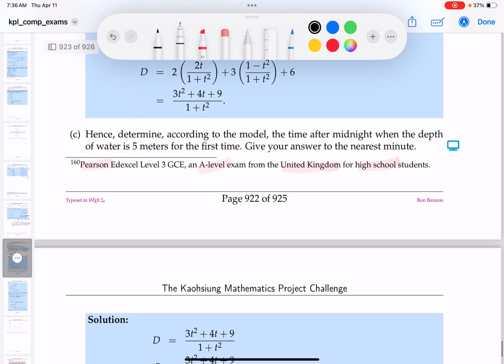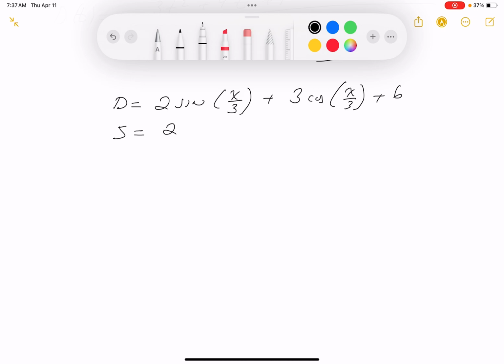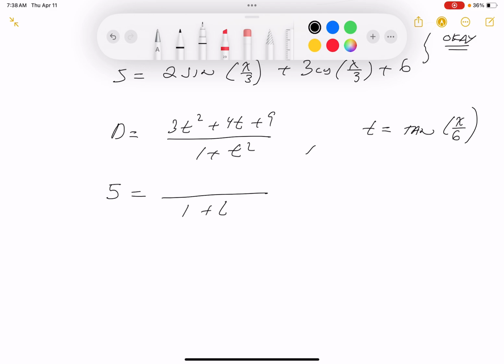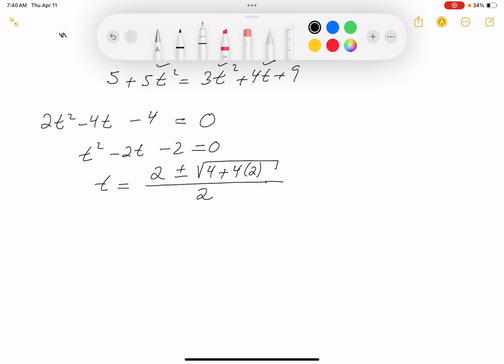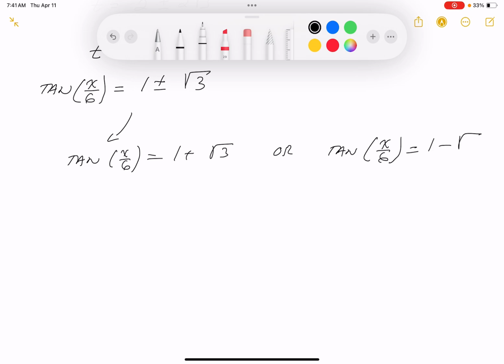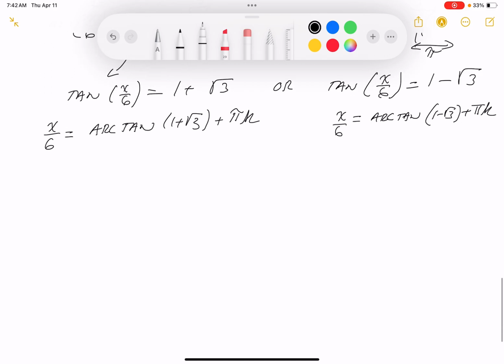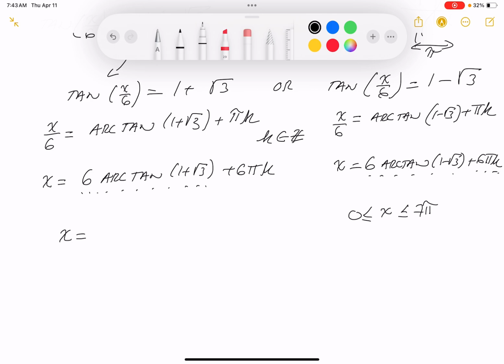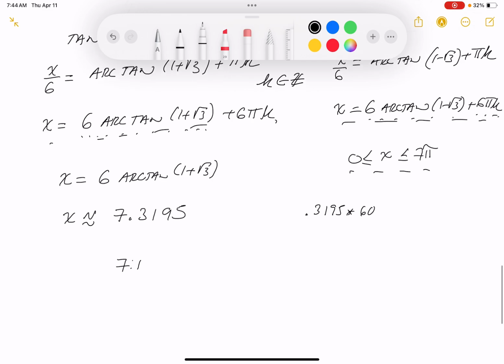pmp 04 11 2024 05